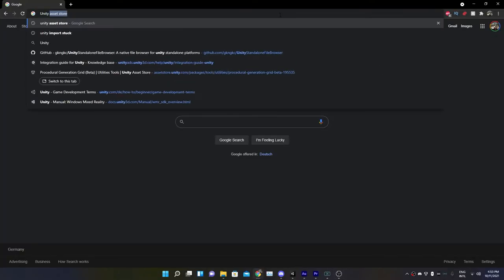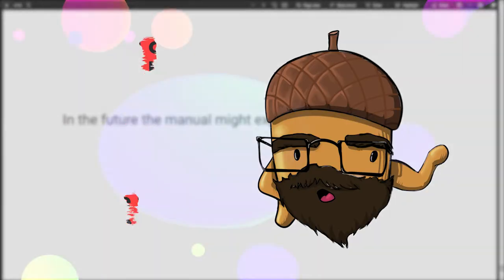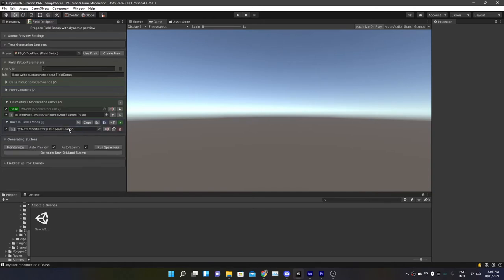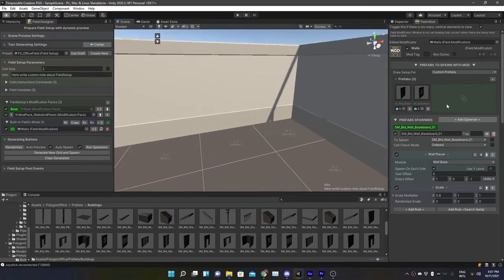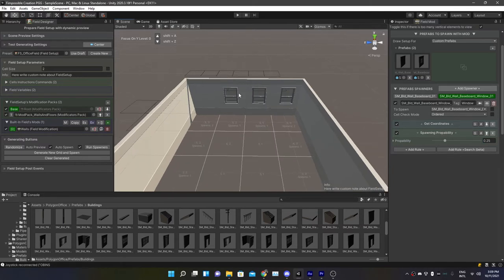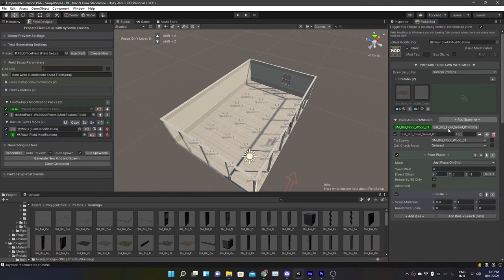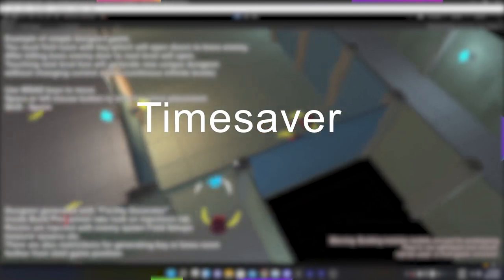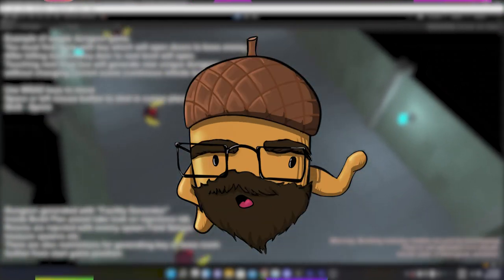A New Kind of Procedural Generation with THIS asset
Creating whole cities with not a single line of code? You think that's not possible?
Well kiddo let me proof that you're wrong!

We're taking a look at Fimpossible Creations: Procedural Generated Grid!

The package features everything you need to create procedural generated rooms, hotels or even cities! And it's easy to use! Why hasn't anyone covered this!
This package is still in beta so give him some slack.

Intro: 0:00
What is PGG: 0:35
PGG Downsides: 1:05
Live Demonstration of PGG: 2:20
Valuation of PGG: 9:00
Would I Recommend it?: 9:00
Outro: 12:00